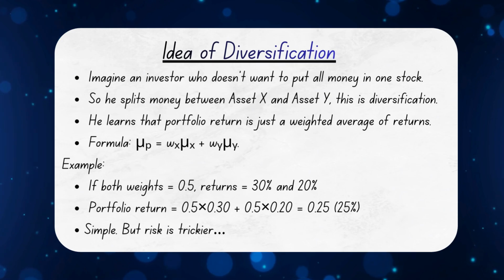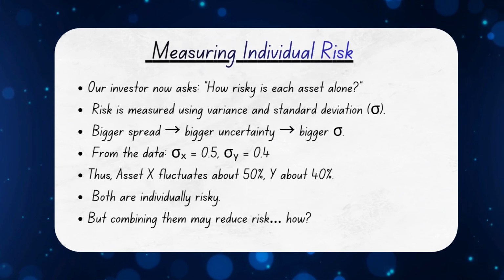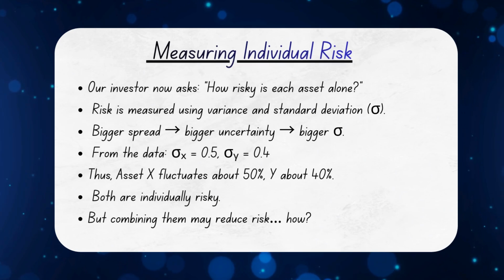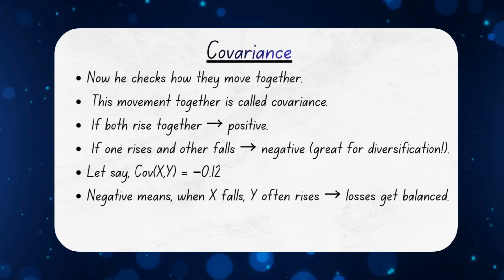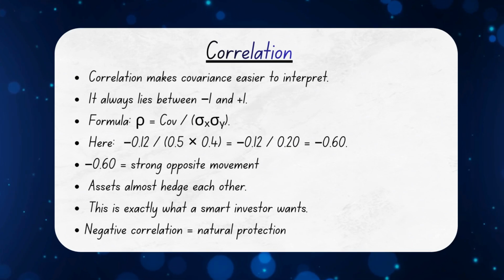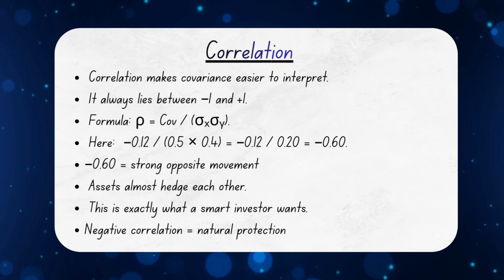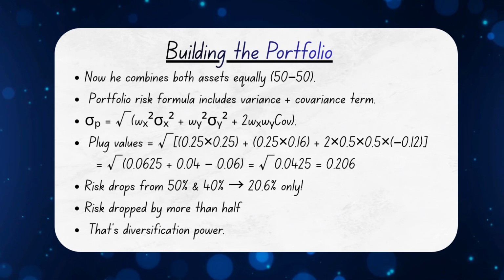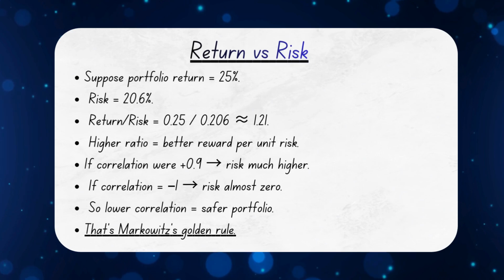Correlation Explained Simply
Ever wondered how combining two risky assets can actually make your portfolio safer?
In this video, we break down Modern Portfolio Theory in the simplest way possible using a clear story and easy math.

You’ll learn how standard deviation, covariance, and correlation work together to reduce overall portfolio risk — and why smart investors focus on relationships between assets, not just returns.

Perfect for:
• FRM students
• Risk management learners
• Finance beginners